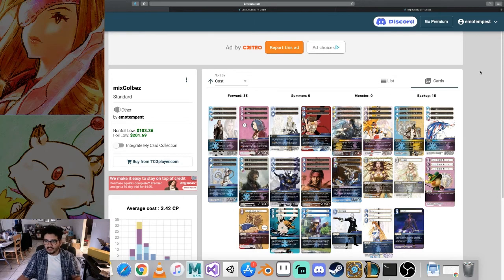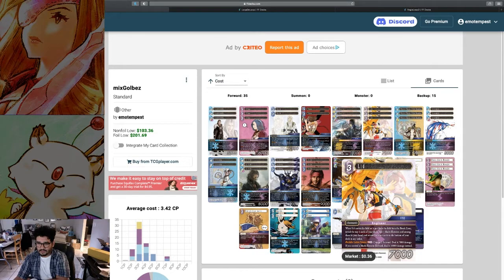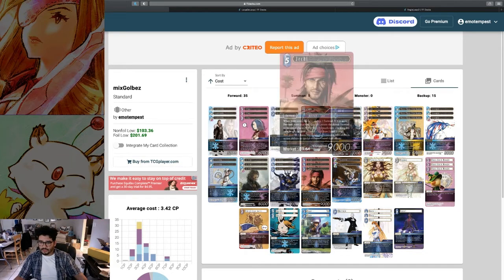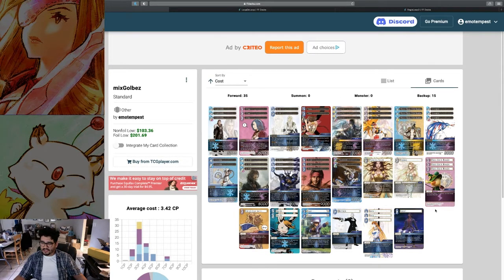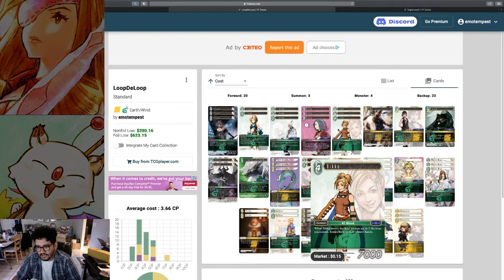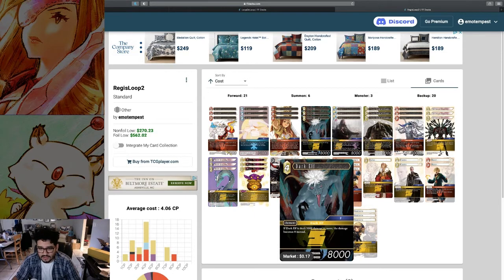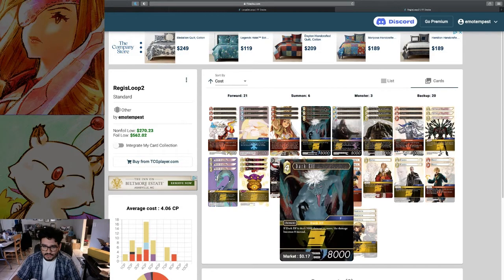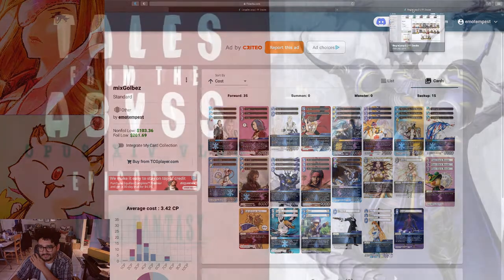FTCG Tales from the Abyss Ep: 9 | Meme Week || Golbez deck | Infinite Loops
This week on episode 9 is meme week. Took all the fun stuff I haven't been able to try for a while. Let me know what which one you like the most.